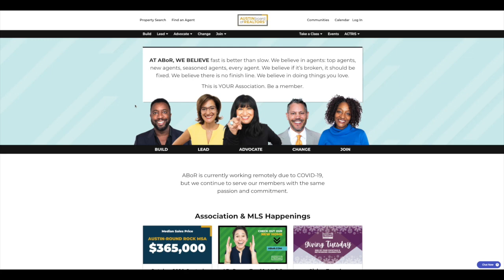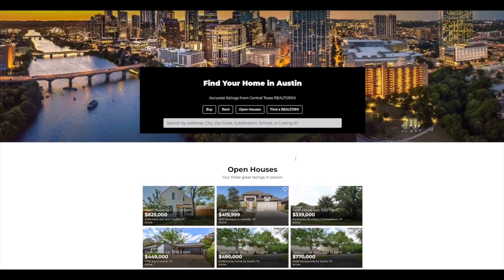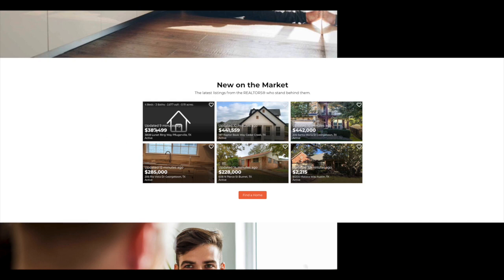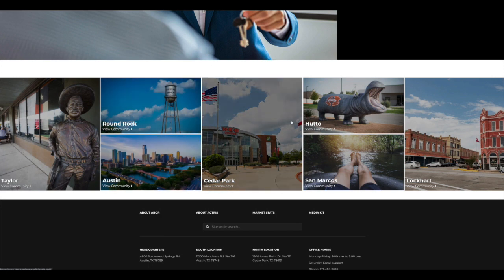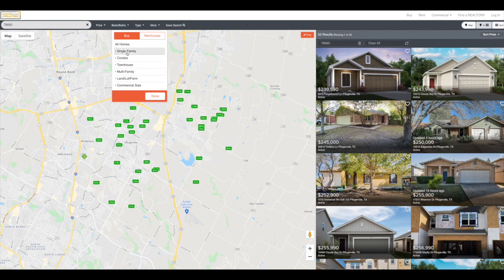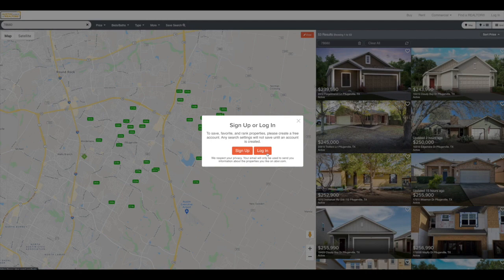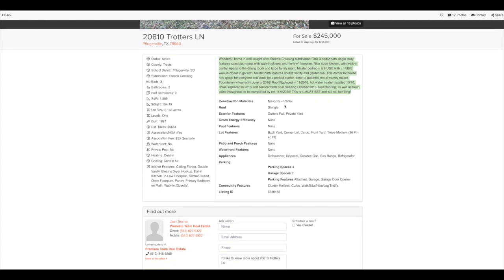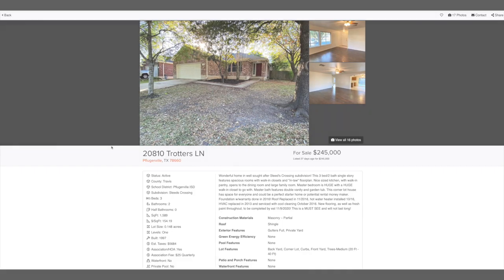MLS Quick Tip | ABoR.com Property Search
Take a look at our new Property Search portal on ABoR.com, complete with upcoming open houses, buyer and seller resources, and more! Watch this video now to see the new Property Search portal in action.